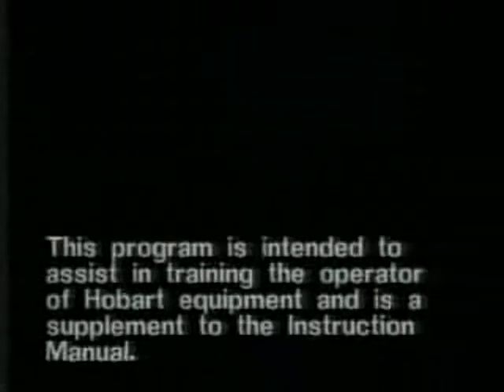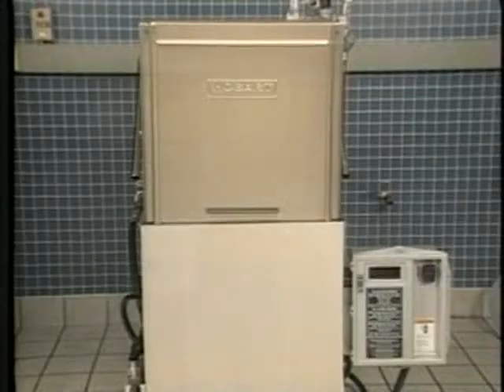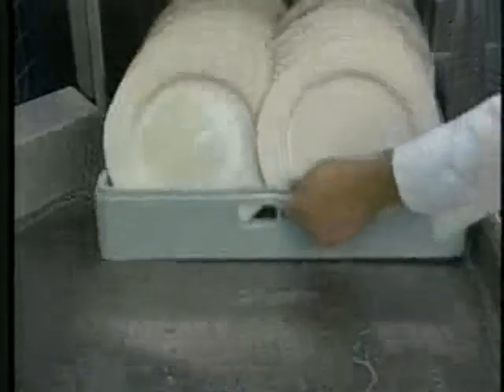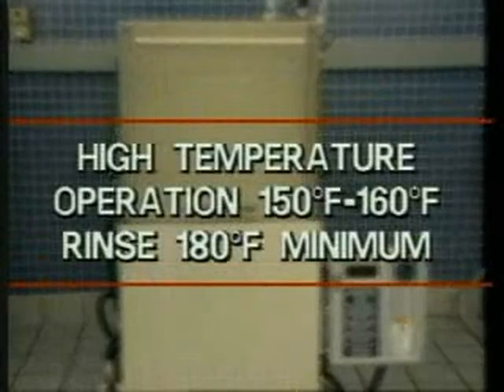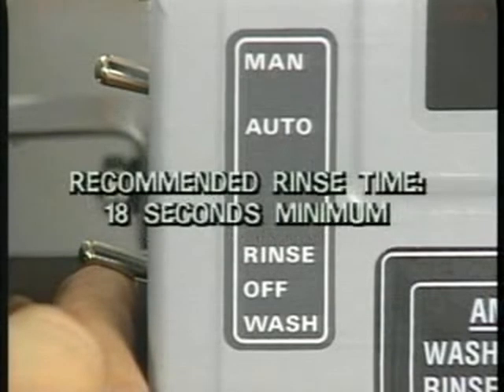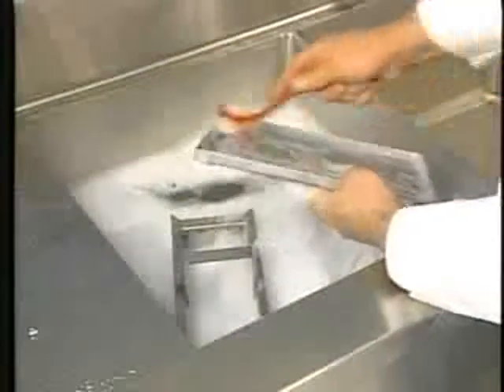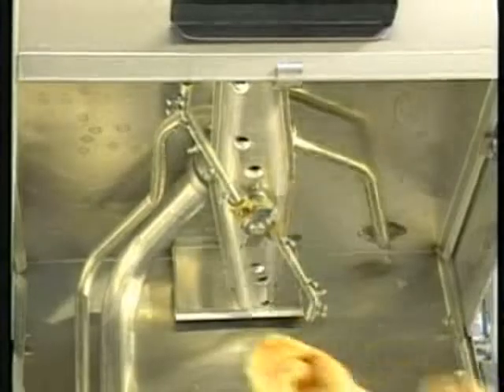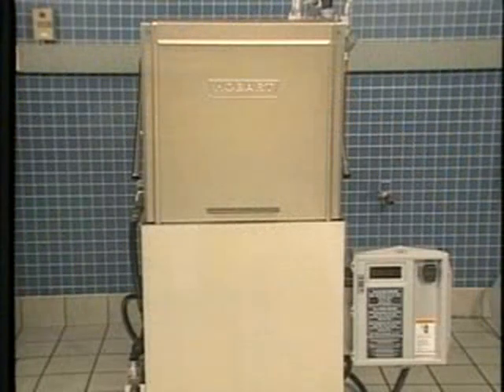Hobart AM14 And AM14C Warewasher Training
This video is a supplement to the instruction manual that came with your Hobart AM14 or AM14C door-style dishwasher.